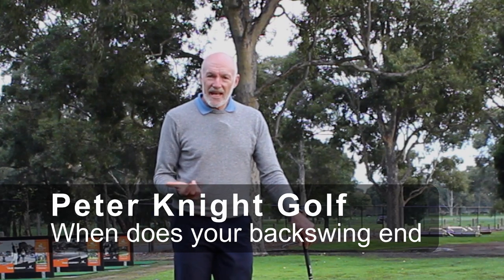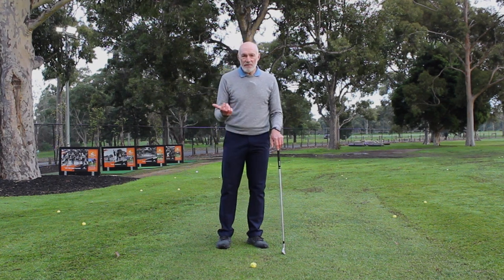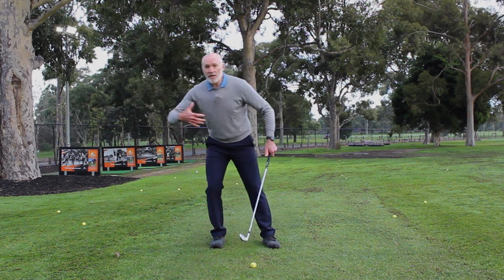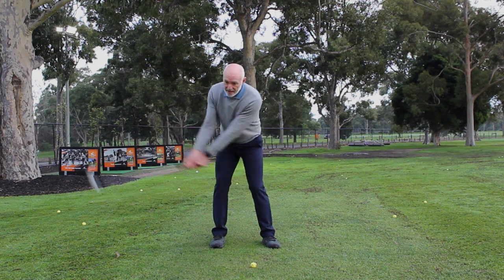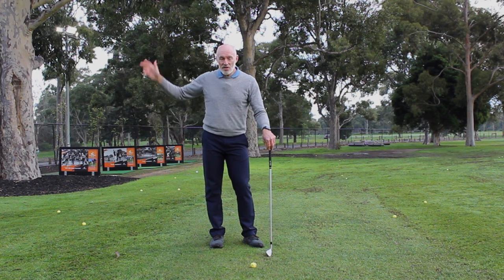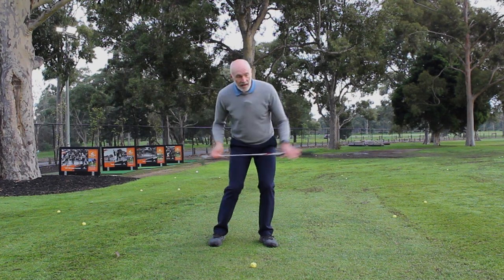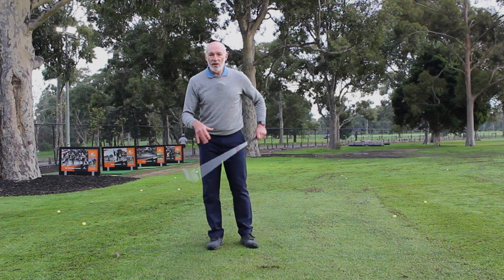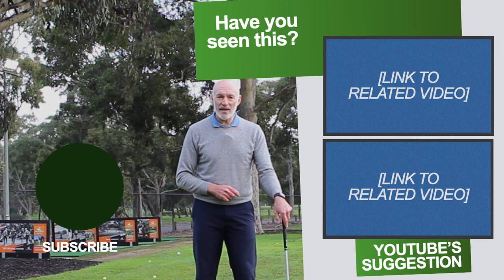How your downswing should start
Rather than the backswing and downswing being distinctly different parts of the swing, they need to be thought of as part of a continuous motion.

Let’s Connect